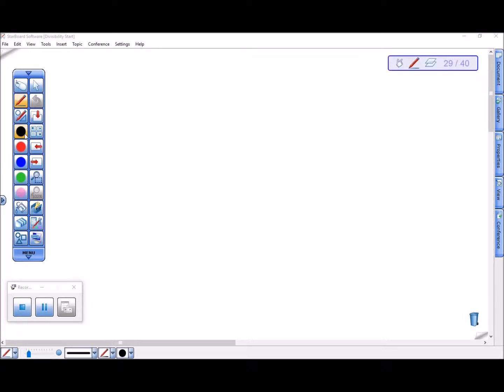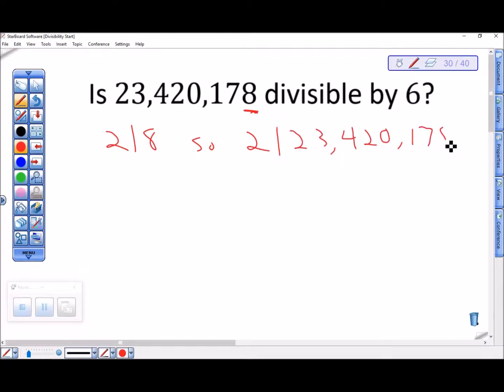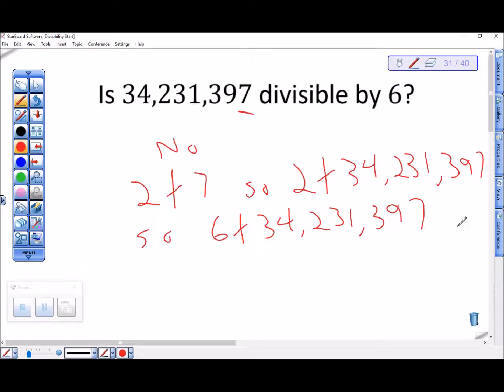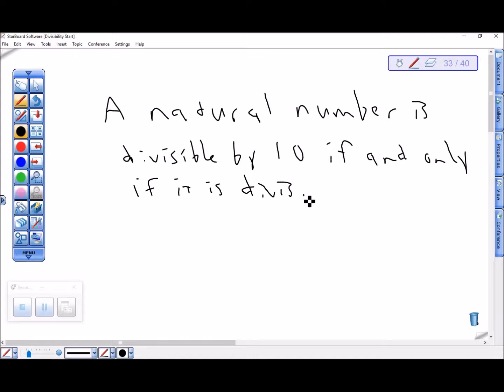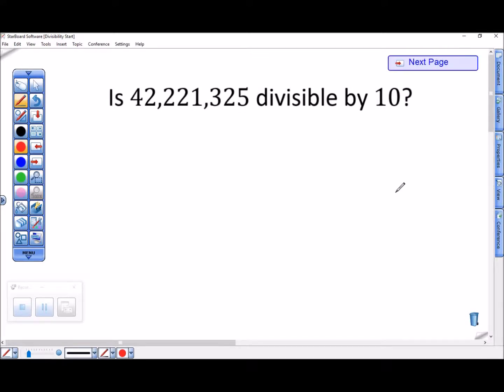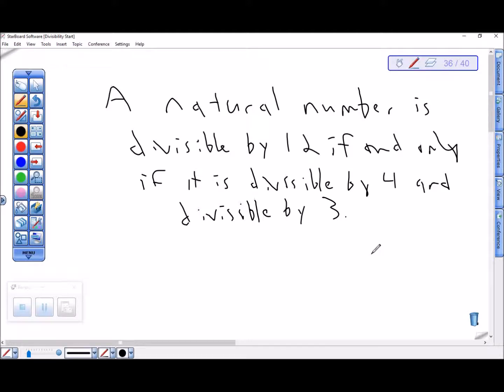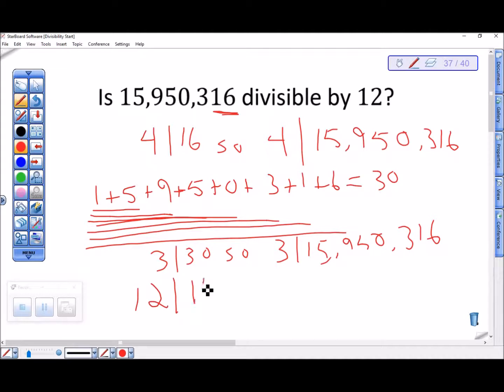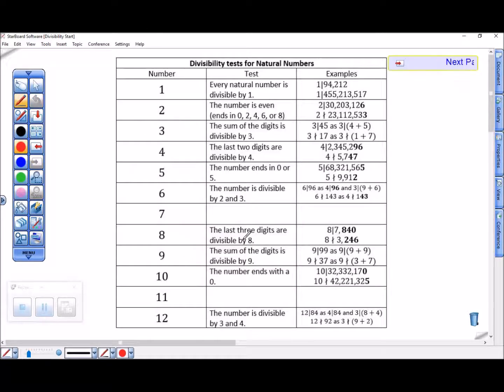Composite Number Divisibility Tests (6, 10, and 12)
Divisibility tests that rely on the (relatively prime) factors that make up the number.